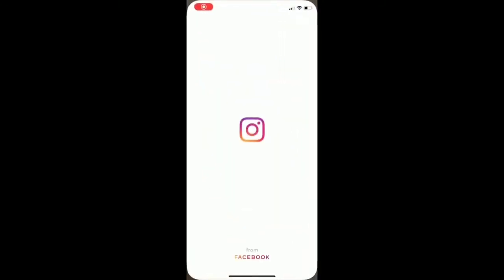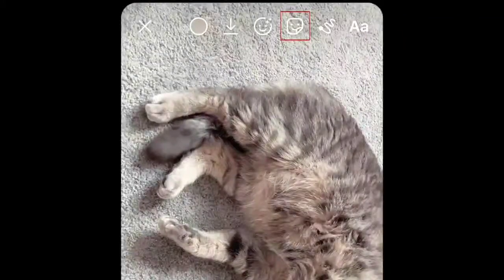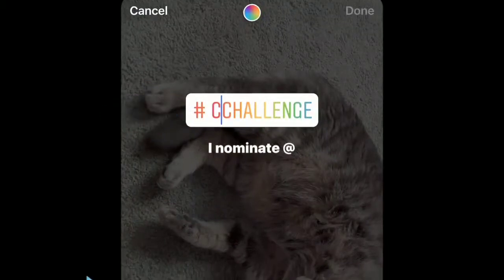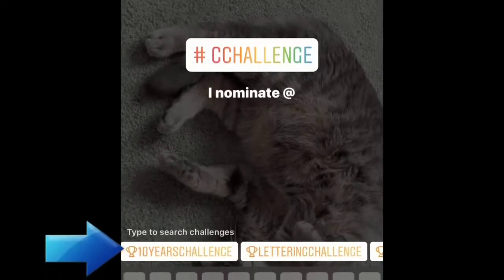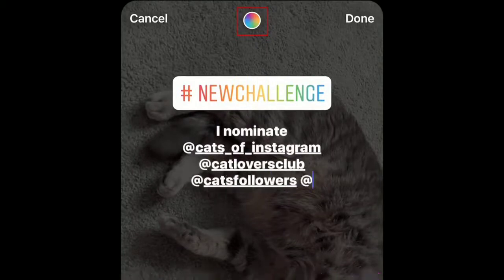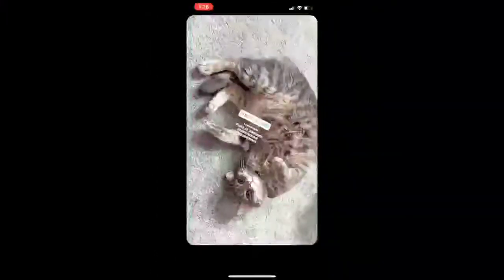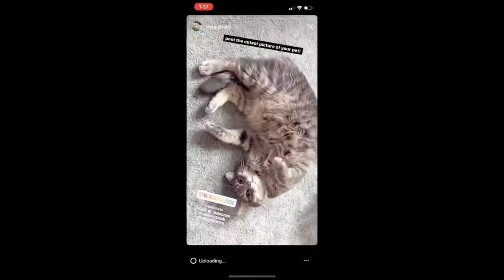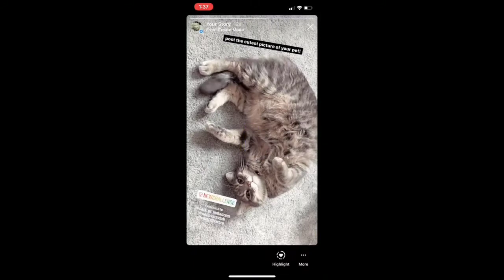How to Use the New Instagram Stories Challenge Sticker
Instagram, özellikle zorluklar için yapılmış Hikayeler için yeni bir çıkartma tanıttı. Instagram hikaye yayınları için bu yeni meydan okuma etiketini nasıl kullanacağınızı öğrenmek için bu videoyu izleyin iyi seyirler.

Instagram has introduced a new sticker for Stories specifically made for challenges. Watch this video to learn how to use this new challenge sticker for Instagram story posts.